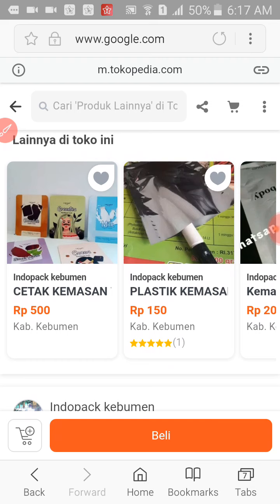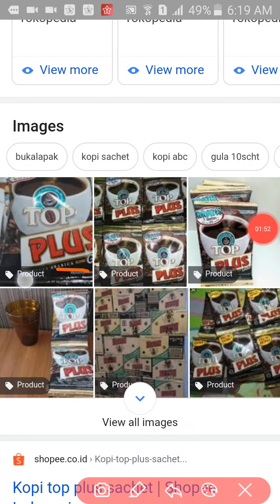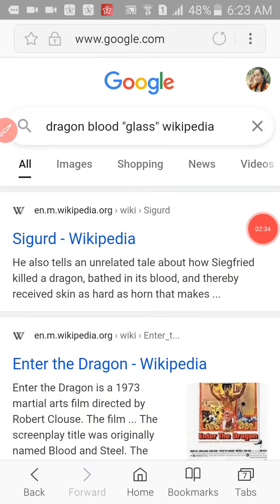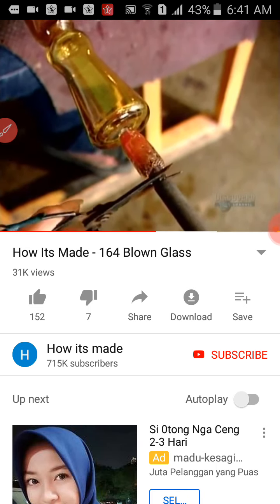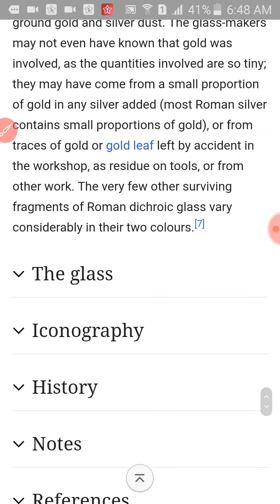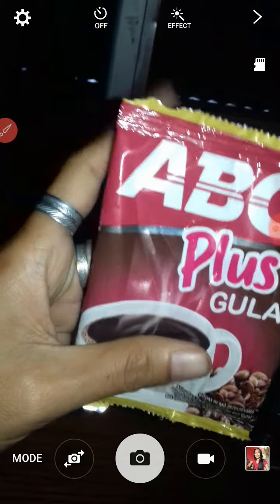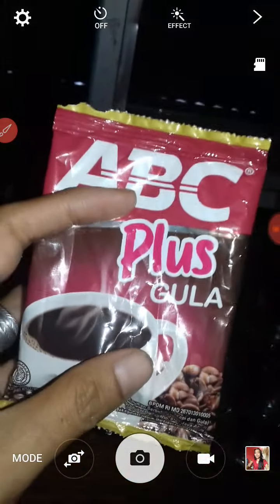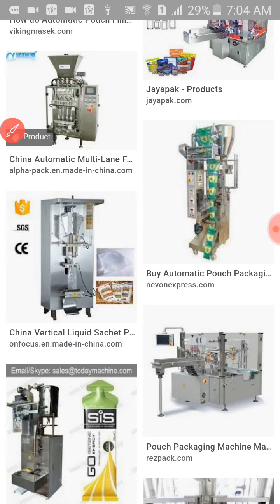SECRETS OF MASON PRODUCTS (HOME MADE & HAND MADE) BY YANI MASON